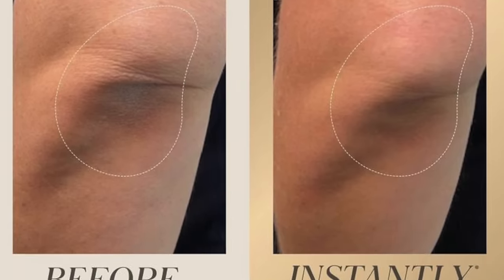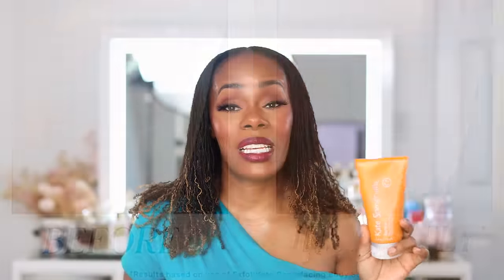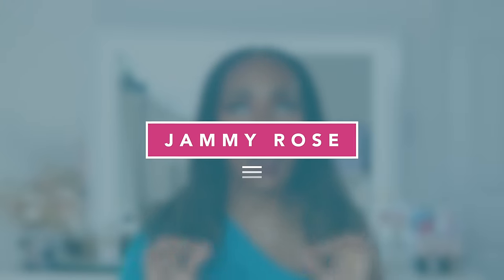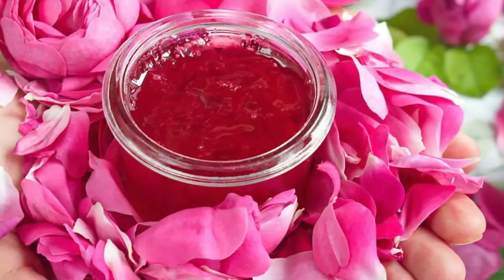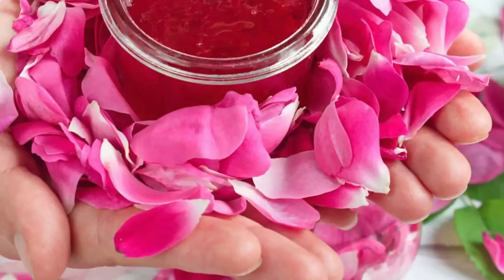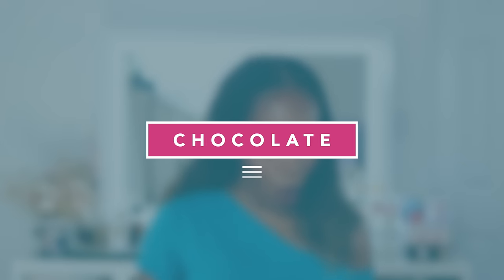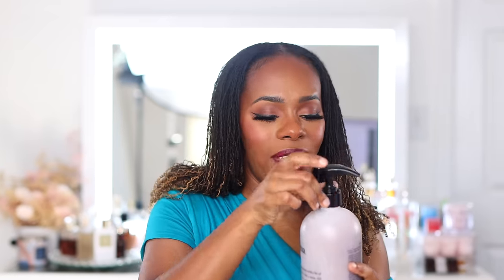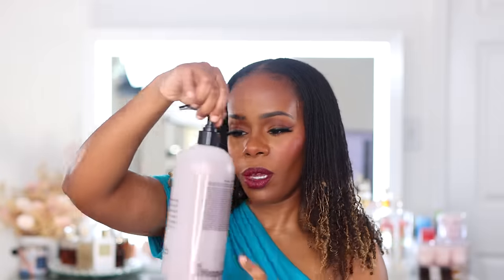GOURMAND LAYERING COMBOS | Smell Good All Day | How To Make Perfumes Last Longer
Today's video I bring to you some of my favorite layering combos that will not only have you smelling amazing, but it will make your fragrances last longer. These are gourmand scents so they will work beautifully in the fall and winter seasons.

ExfoliKate by Kate Somerville

Turkish Rose Perfume Oil by Nest

Delina Exclusif

Cocoa & Rose Body Cream
(SOLD OUT)

Hot Cocoa Body Wash

Pink Chocolate Macaroon Body Soufflé

Fresh Cream Warm Cashmere Body Soufflé

Vanilla Royal Sugar Patchouli 64 Perfume

Dulce Diablo Perfume
(Save 10% Using code SHARIDAM)

Italian Mocha Body Cream by Tree Hut

Coffee Coconut & Body Wash by OGX

Honey Body Wash by Panier Des Sans

Orange Blossom Body Lotion by Panier Des Sans

Twilly D'Hermes Perfume

Necessaire Sandalwood Body Wash

Angel's Share Perfume